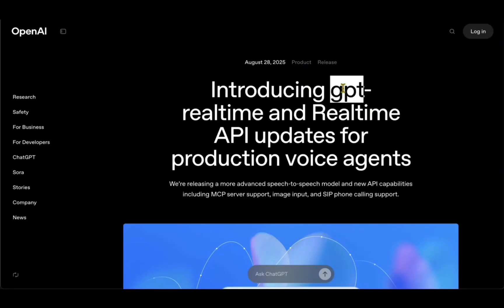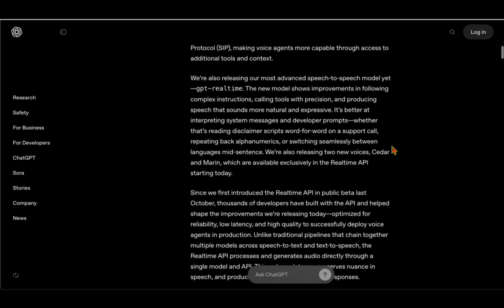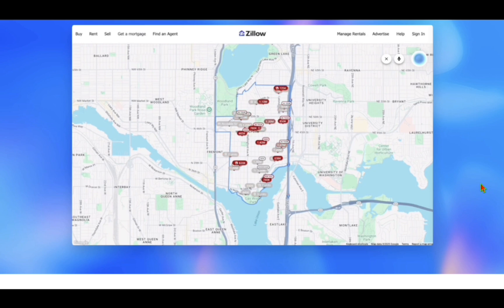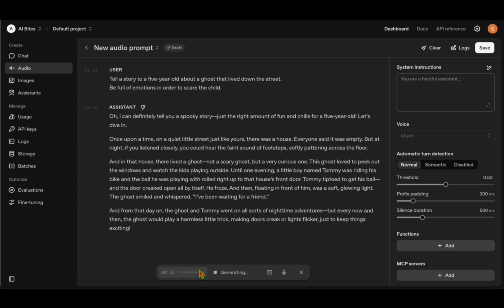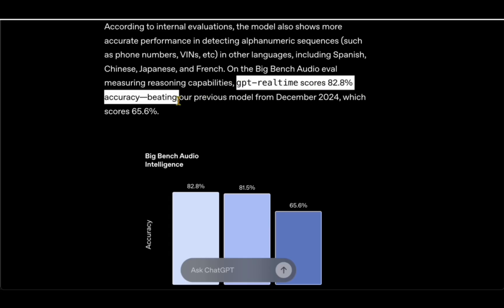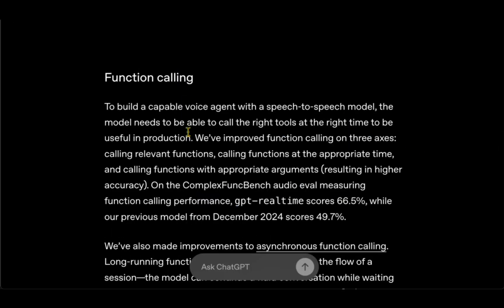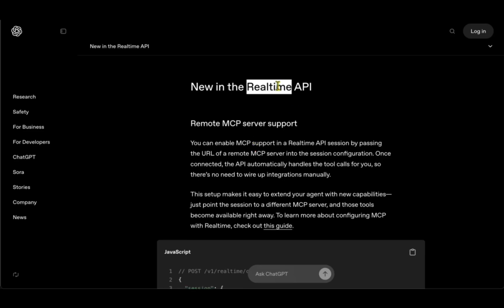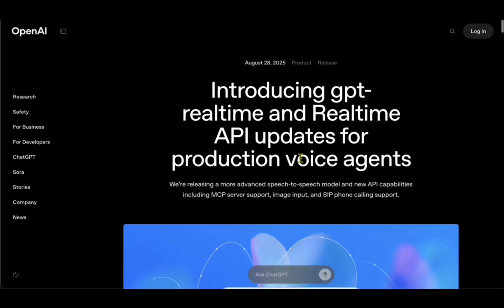GPT realtime from OpenAI | Talking to AI gets as realistic !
OpenAI has just introduced GPT realtime and realtime API updates for voice agents. It's so good that it can be simply plugged into production systems.

So in this video, let's take a quick look at what is new in GPT real-time. Let's also play around with it in OpenAI's playground.